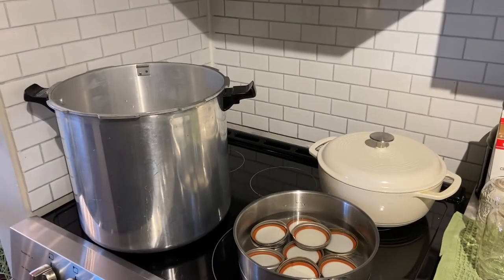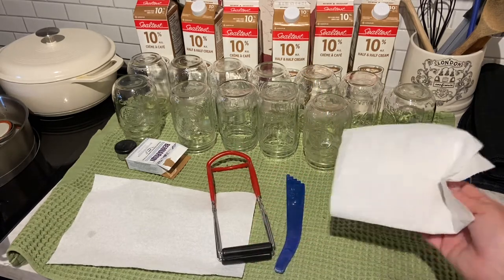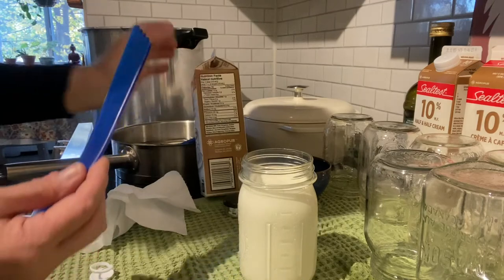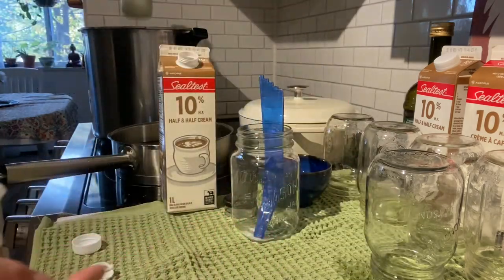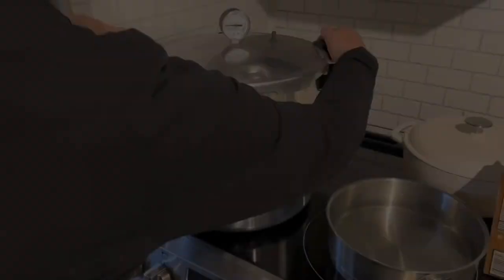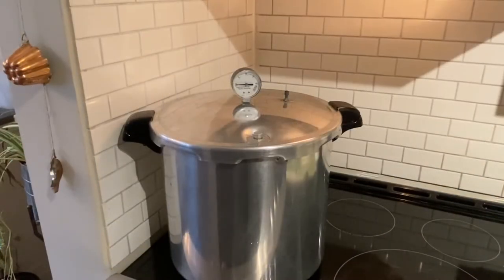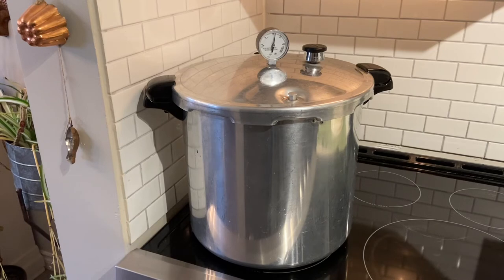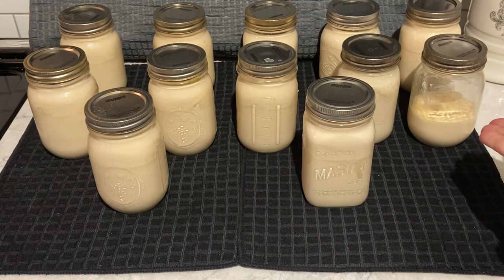Canning Half & Half Cream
Today I bring you along while I pressure can half & half cream.
It’s important to note that canning dairy is not approved.